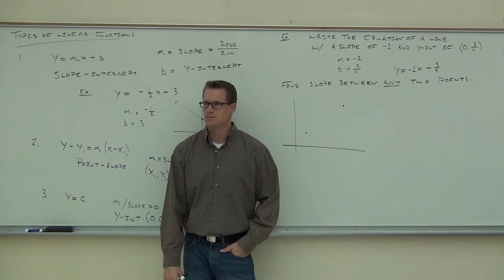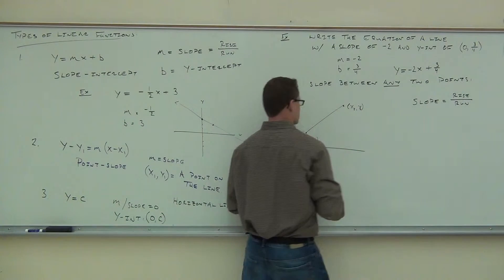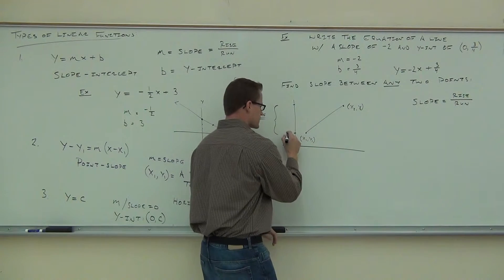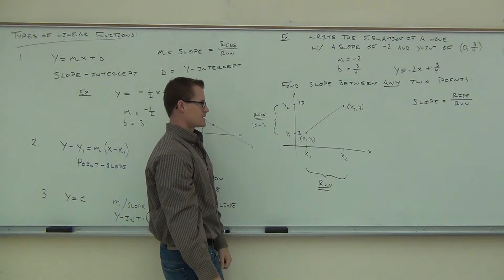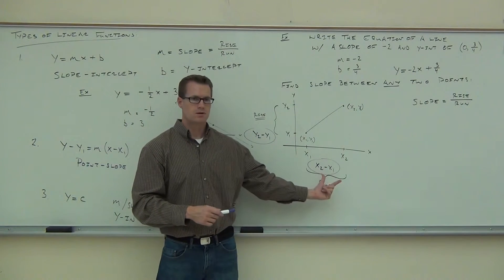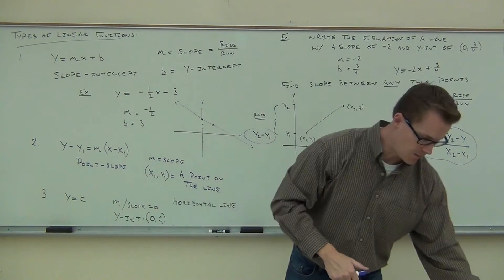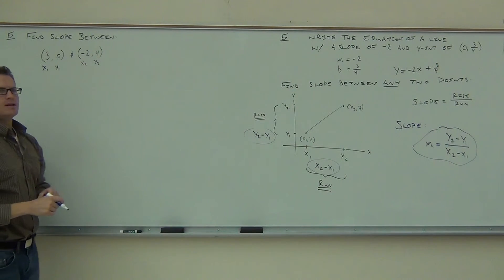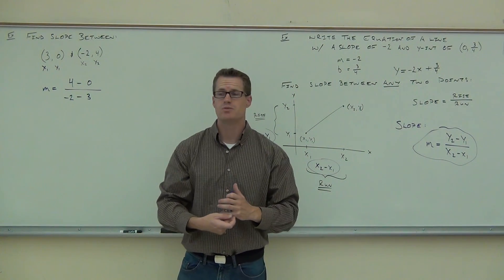Intermediate Algebra Lecture 8.1 Part 3